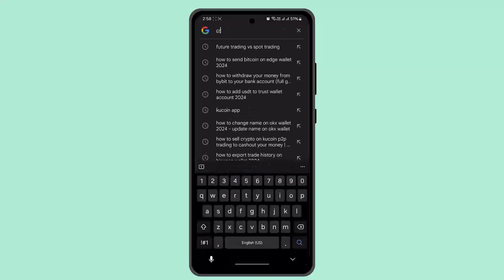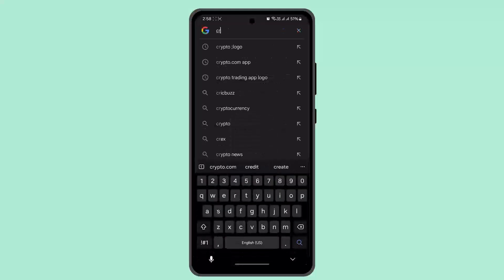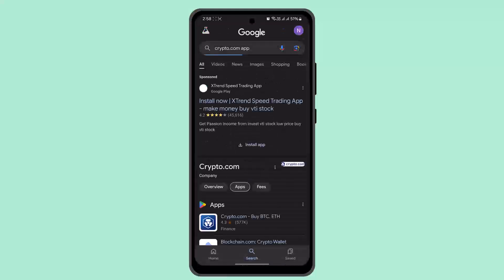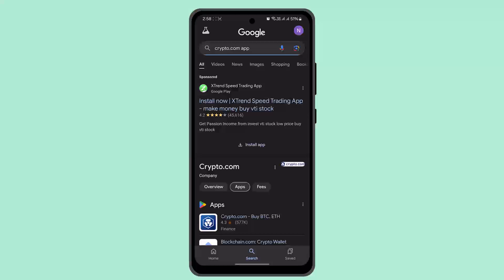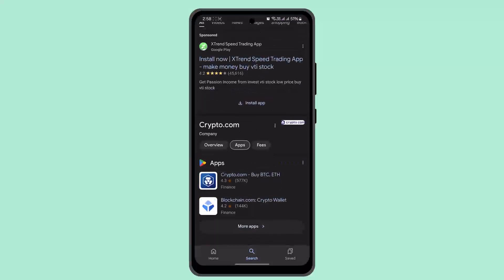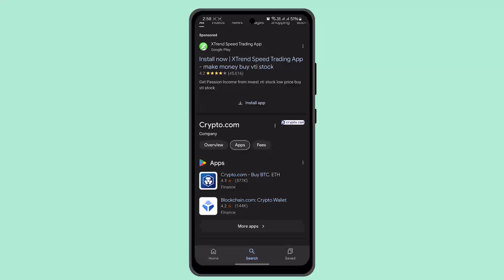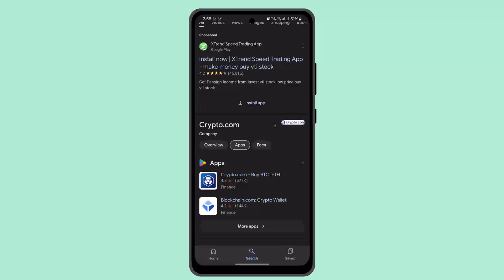How To STAKE On CRYPTO.COM App And EARN Interest W/ Your Crypto | Tutorial !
This Video Is based on How you can STAKE on CRYPTO.COM app and EARN Interest w/ your Crypto.

Chapters / Timestamps
0:00 Introd
0:15 STAKE on CRYPTO.COM app
0:49 Outro